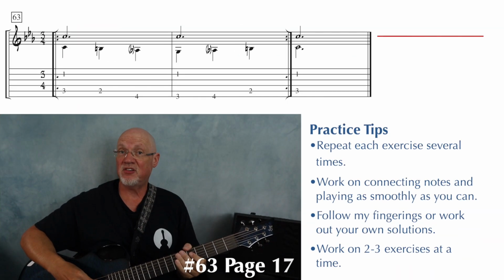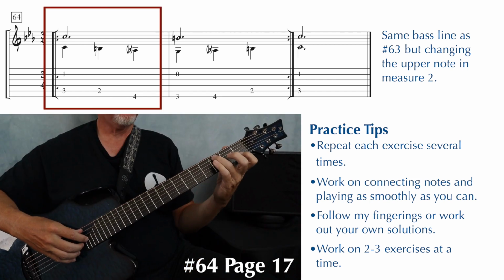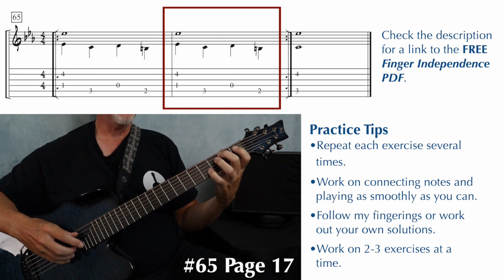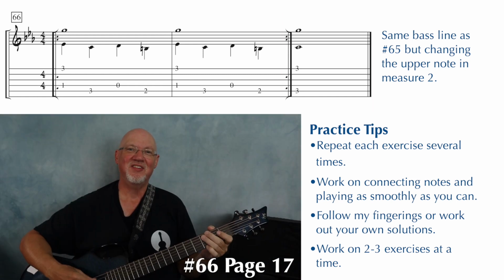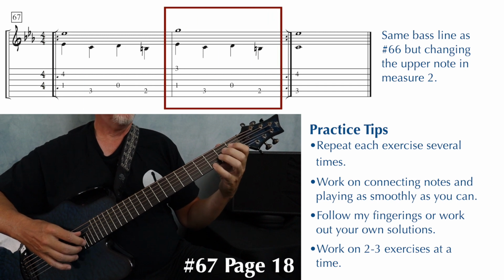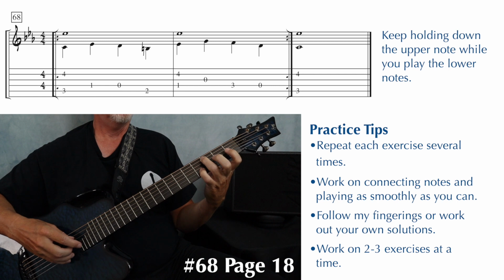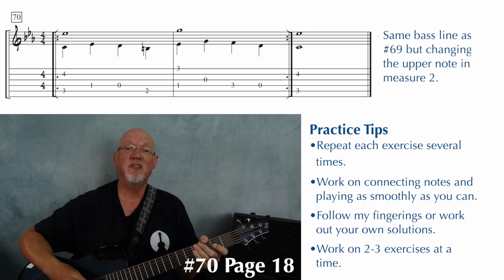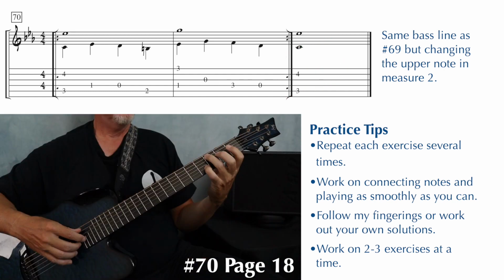Finger Independence 10 of 16 • Intermediate Guitar Lesson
The 10th set of guitar finger independence exercises for your fretting hand. These are in the key of C minor and should be played either fingerstyle or with hybrid picking. The exercises in this lesson feature moving bass lines played against static upper notes.

To learn more about intervals and other music theory topics, check out this playlist for Guitar Theory Modules:

Time Stamps
0:00 Intro
0:22 Exercise 63
1:13 Exercise 64
2:00 Exercise 65
2:51 Exercise 66
3:42 Exercise 67
4:53 Exercise 68
5:43 Exercise 69
6:33 Exercise 70